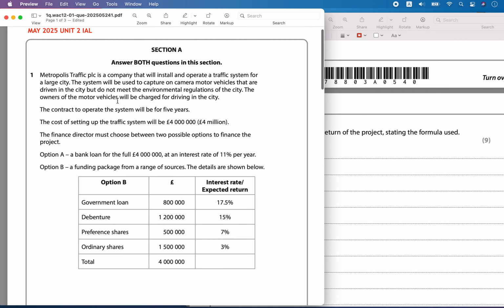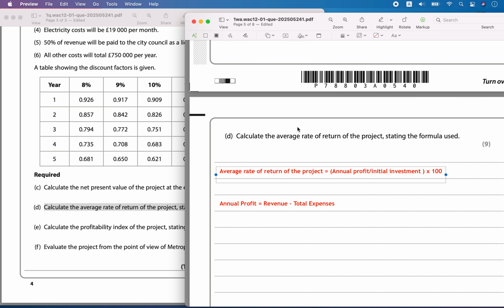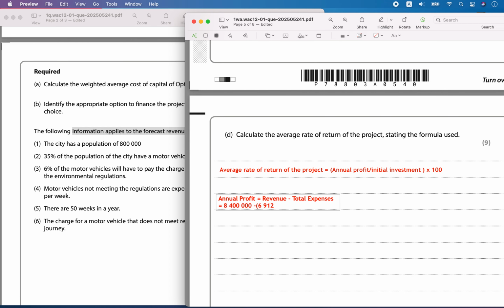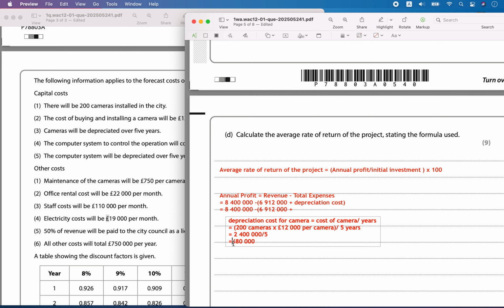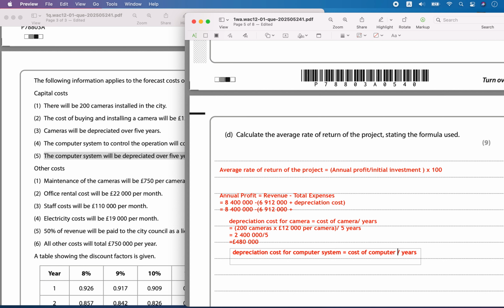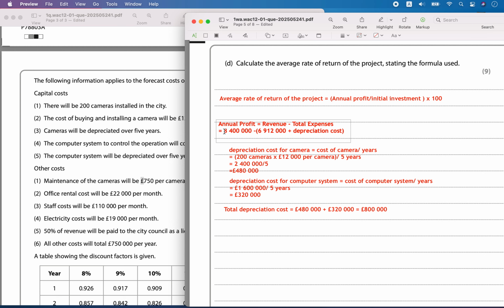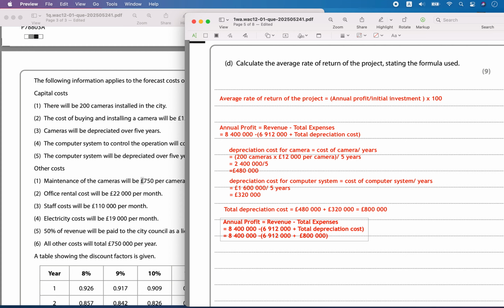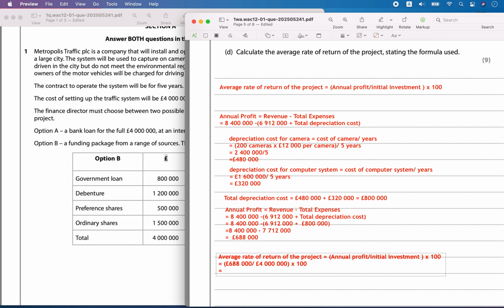4.MAY 2025 IAL PEARSON EDEXCEL UNIT 2: Corporate and Management Accounting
1d. Average rate of return for investment   - Metropolis Traffic plc

MAY 2025  IAL PEARSON EDEXCEL UNIT 2: Corporate and Management Accounting